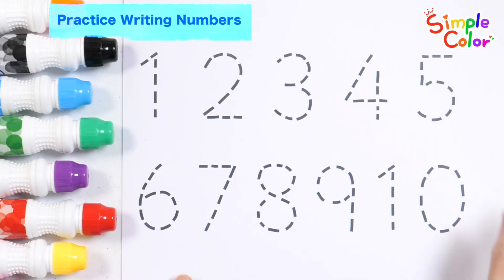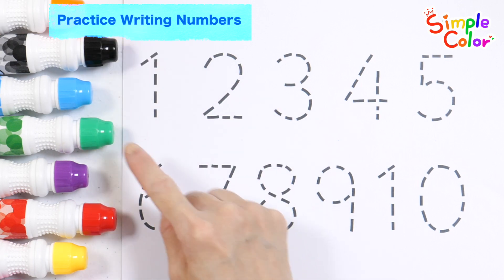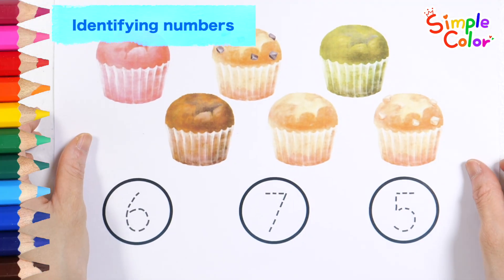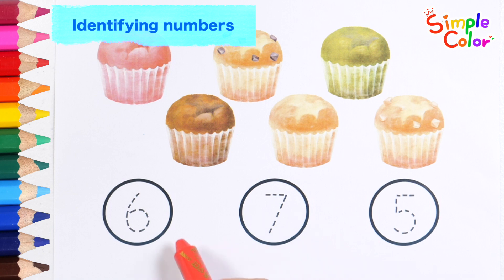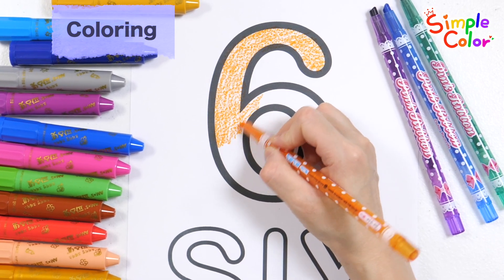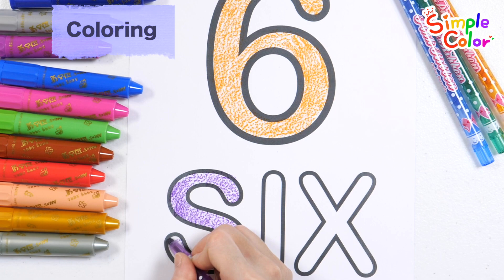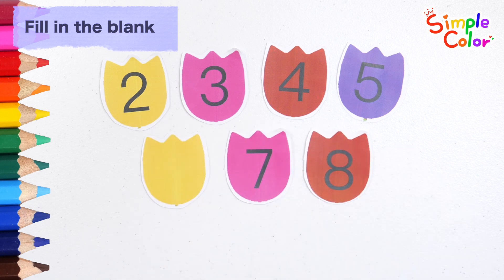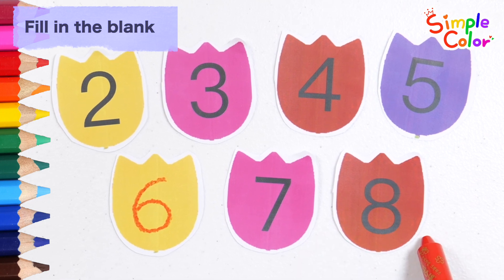Learn numbers with crayons, fill in the blanks with appropriate numbers | For Kids Learning Videos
Hi guys!
learn numbers
Learn numbers by writing and reading numbers from 1 to 10 one by one.
Repeat the number 6 along the dotted line.
Learn how to count by counting how many muffins there are and finding and writing the correct number.
Learn colors and have fun learning numbers while coloring numbers with colored pencils.
Read the number written on the number card, guess the right number to fill in the blank, and learn the number by reading it again.
This is a basic educational video for infants and children who can learn by listening to nursery rhymes in an easy and fun way.

'Like' is a great power for video production ^0^